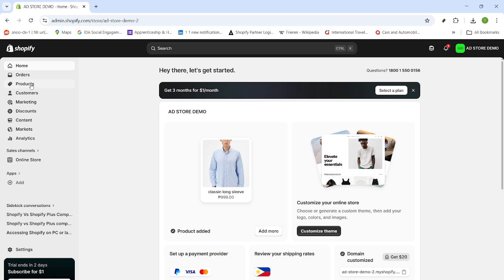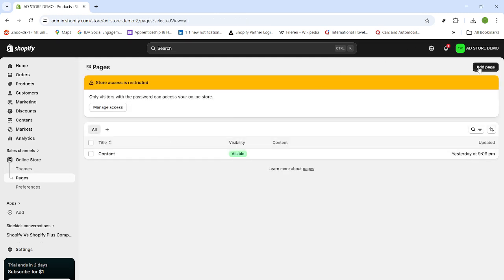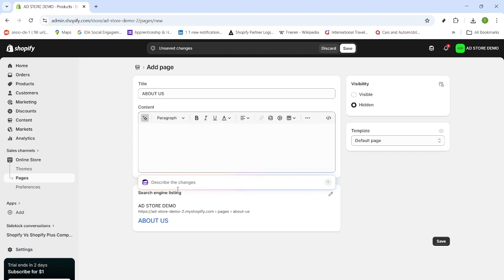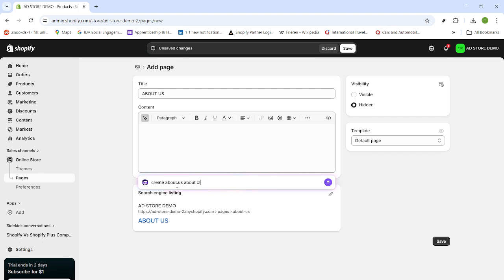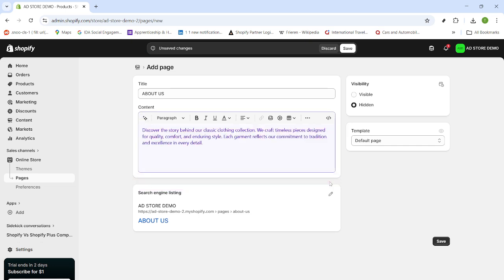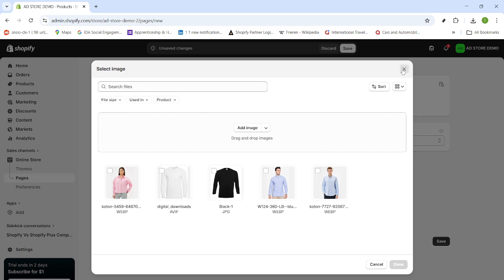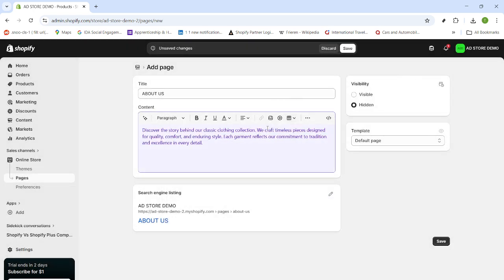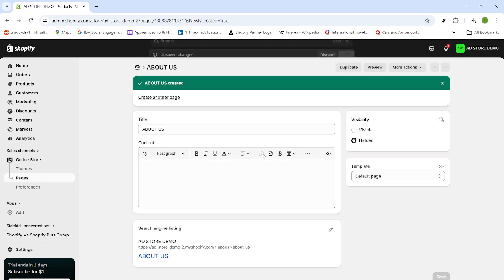How To Create A Shopify About Us Page (Easy Guide)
In this video, we discuss how to create a Shopify about us page to effectively share your brand story ecommerce customers love. Taking the time to properly write about us page copy and customize Shopify theme layouts is vital for conversions. Check out this Shopify tutorial to master ecommerce branding strategy and build brand trust.

00:00 Intro
00:17 Sign into Shopify Admin
00:27 Navigate to Pages
00:35 Click Add Page
00:40 Title Your Page
00:54 Writing Your Story
01:14 Formatting Content
01:29 Adding Links
01:37 Using Lists
01:42 Inserting Images
01:55 Advanced Styling Tools
02:04 Undo and Redo
02:10 Visibility Settings
02:25 Save and Publish
02:34 Outro and Summary